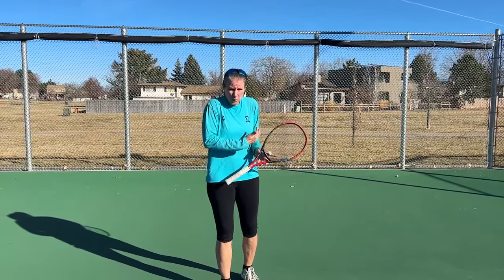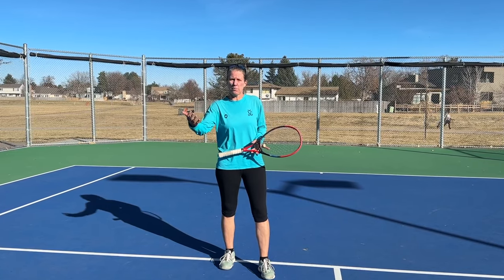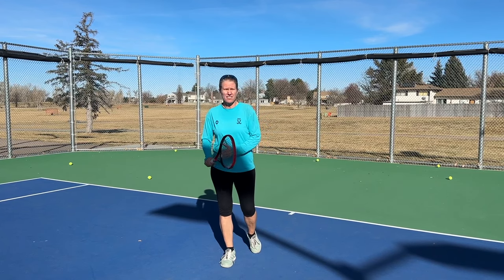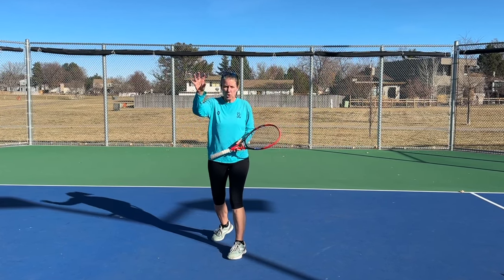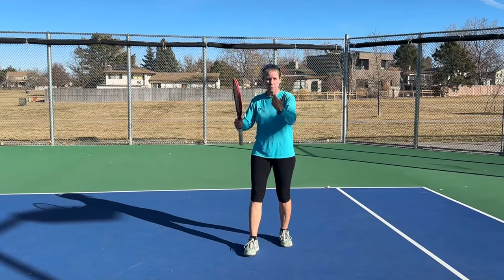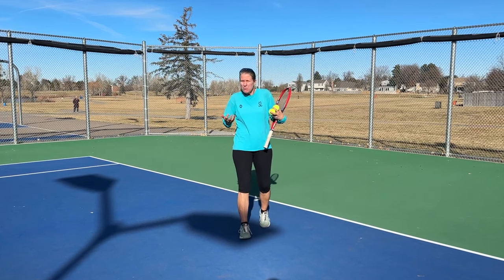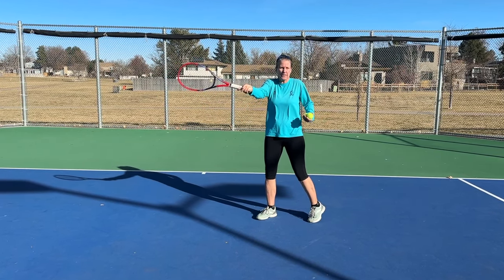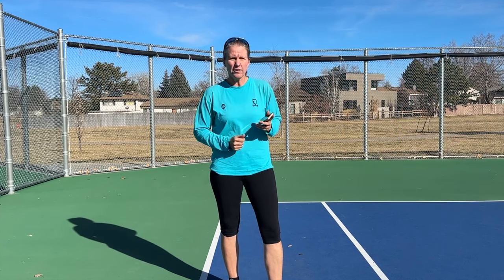Master the Slice Approach Shot in Tennis - Pro Tips for MORE Success at net!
Attention all tennis lovers! Want to dominate the court with your slice approach shot?🔥 Look no further, because I've got you covered with my pro tips for success!
Whether it's your tennis backhand or forehand, using a slice approach shot gives you a ton of benefits:
🎾 Gain better net position
🎾 Make your tennis opponent hit up for a higher volley
🎾 Disguise your shot
and more

2) Yonex VCore 98 (7th generation):
Yonex eZone 98:

5) ADV PROBAG & BACKPACK, GRIPS AND WRISTBANDS

6) SPINSHOT BALL MACHINE

8) HYDRAGUN ATOM MINI MASSAGER